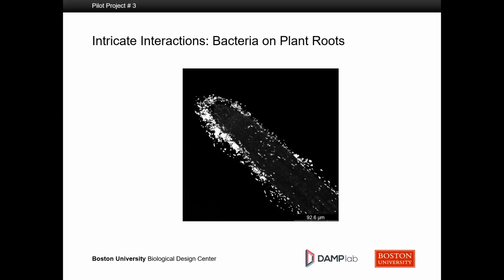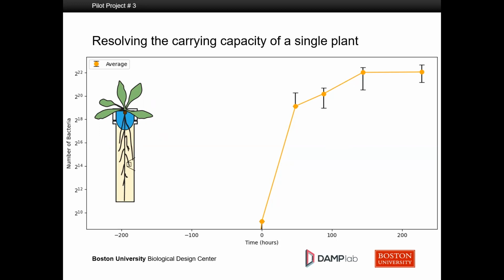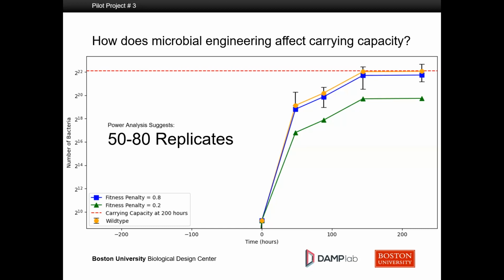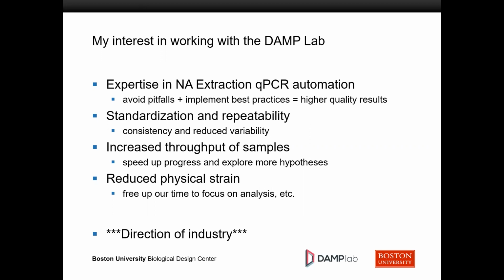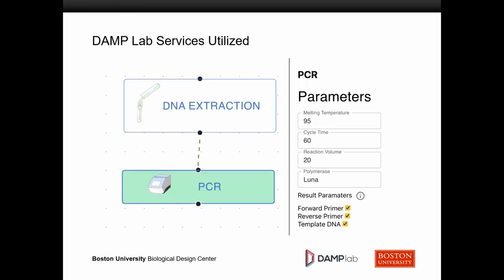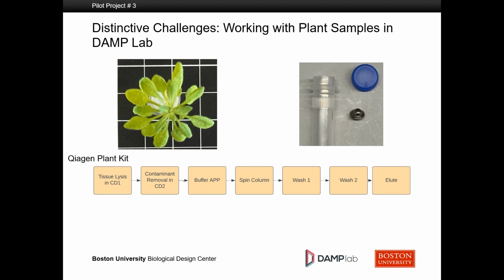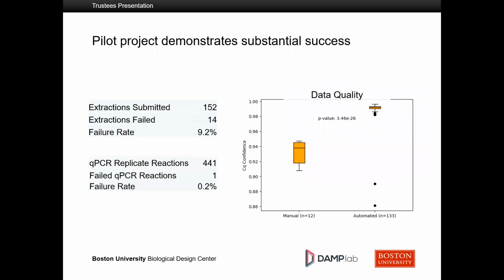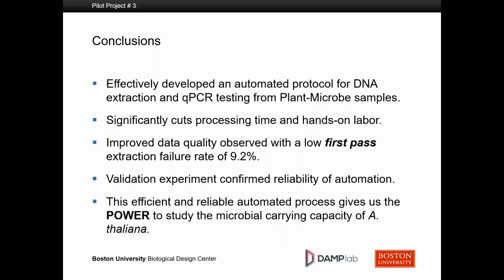Determining the microbial carrying capacity of Arabidopsis thaliana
IWBMA 2023 - Pilot Project - Michael Zulch, Joseph Larkin

This project aims to resolve the quantitative relationship between plants and bacteria by leveraging the high-throughput processing capacity of the DAMP Lab. Using DNA isolation and qPCR, The Larkin Lab seeks to understand how many microbes a plant can support and how microbial engineering efforts for this quantitative relationship. If successful, this collaborative effort between the Larkin and DAMP labs will produce novel insights to the field of plant-microbial interactions and establish a robust and reliable pipeline that will expedite the rate at which these contributions occur.
Presenter: Michael Zulch
PI: Joseph Larkin - Determining the microbial carrying capacity of Arabidopsis thaliana
Department: Biology and Physics